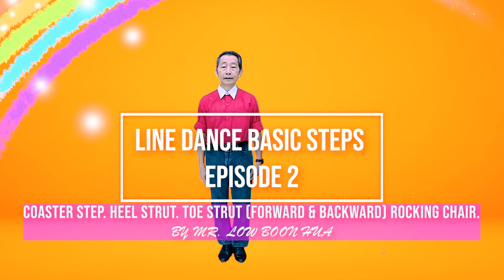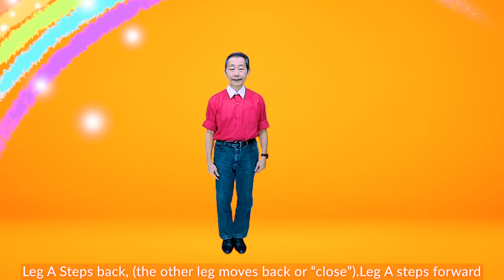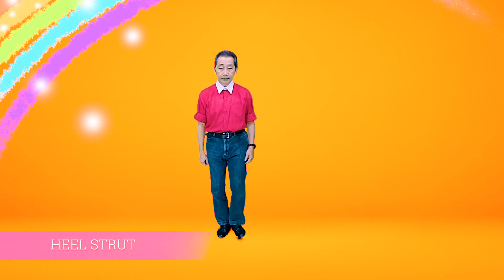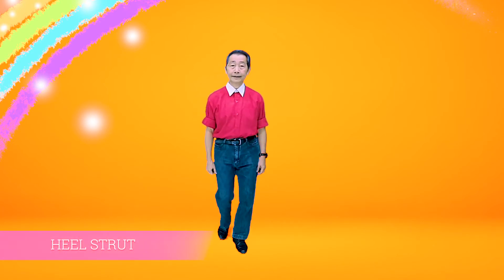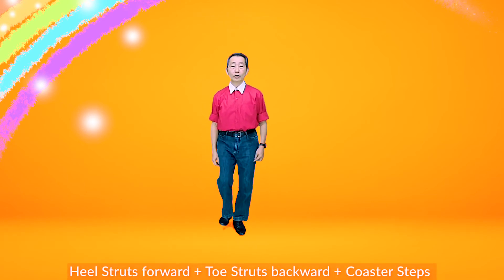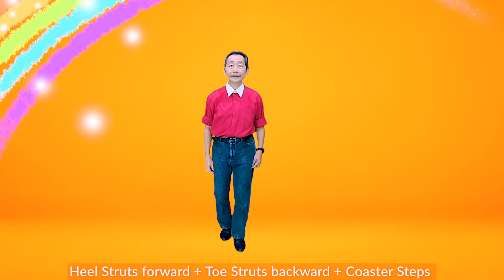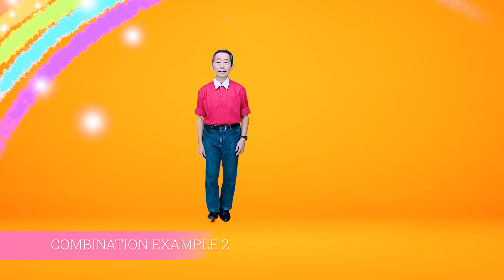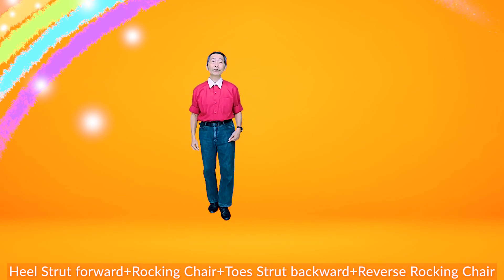LINE DANCE BASICS- EPISODE 2- COASTER STEP. HEEL STRUT. TOE STRUT. ROCKING CHAIR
For classes - go to our license trainers and visit all classes

KpopX Fitness - Easy Popular Intense and Creative Workout.
Choreography by: Maddy Lim (Creative director )